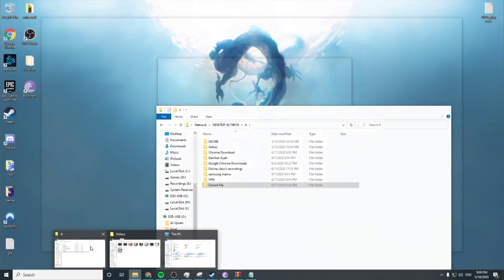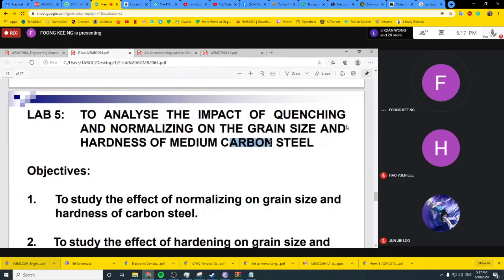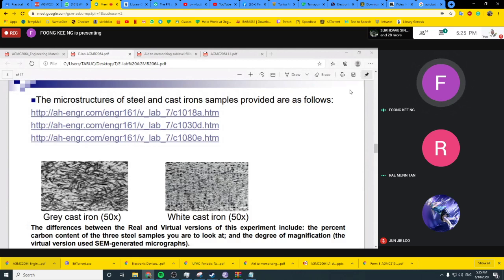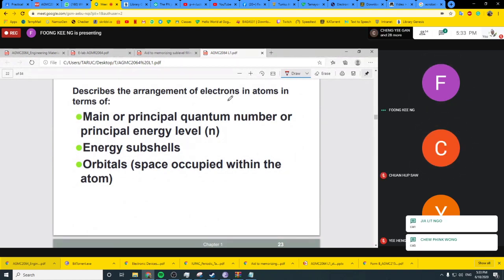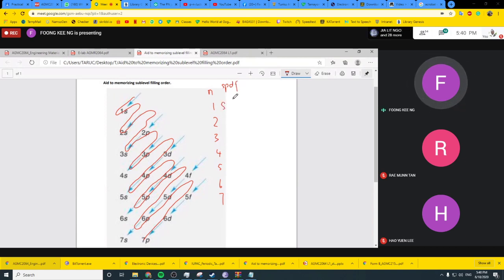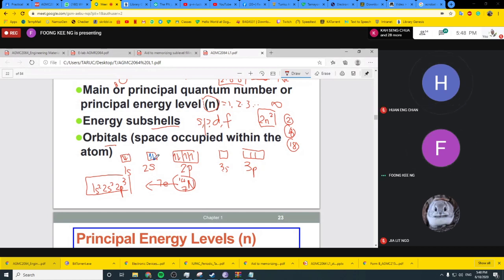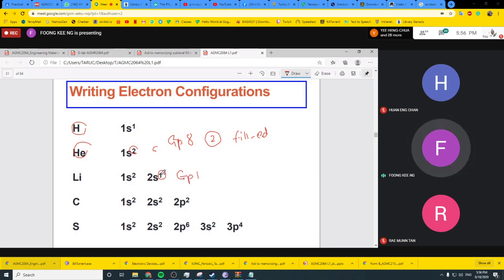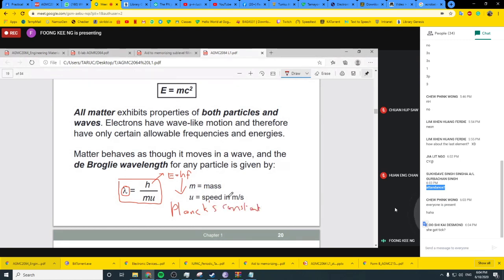Eng Mat 2